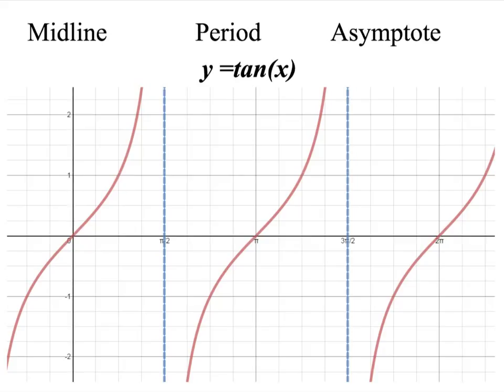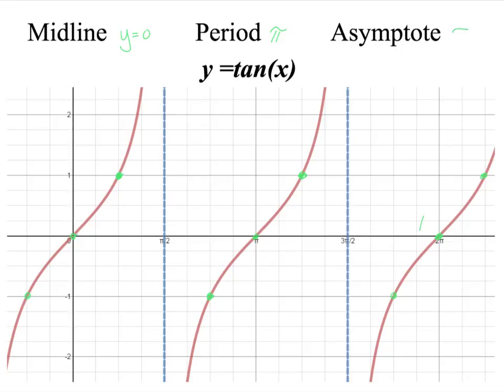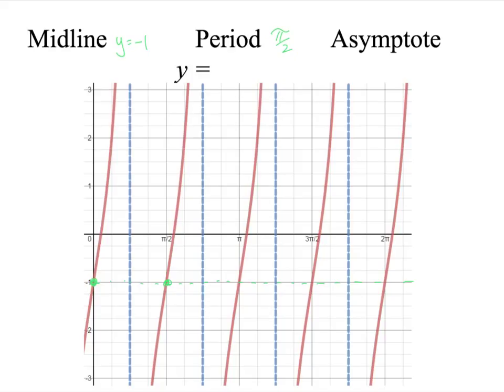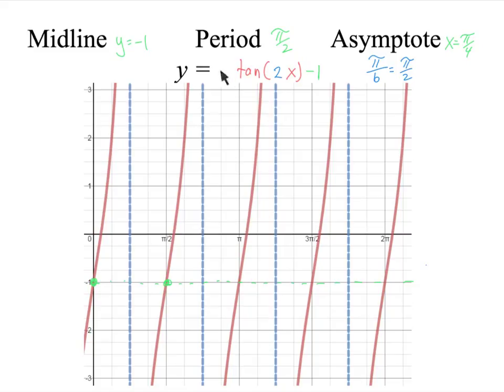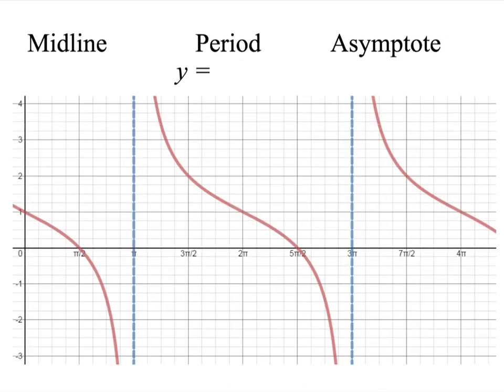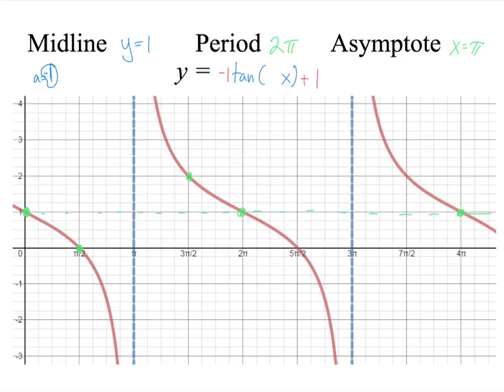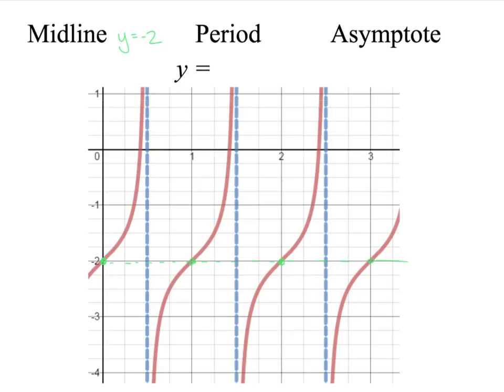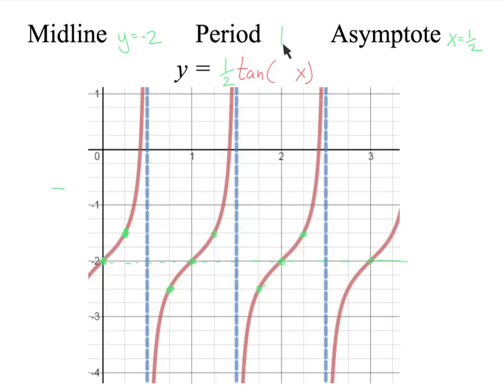Graphing Tangent Functions